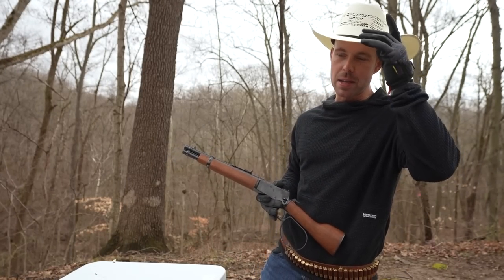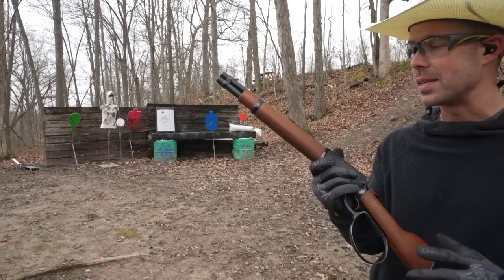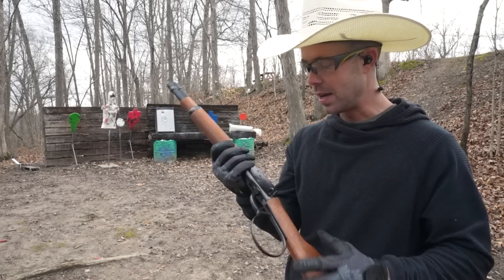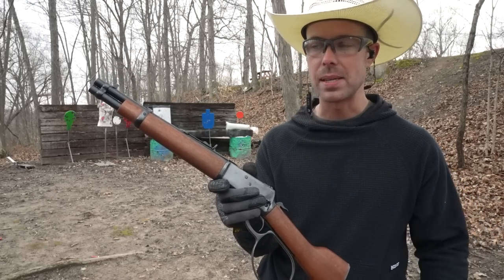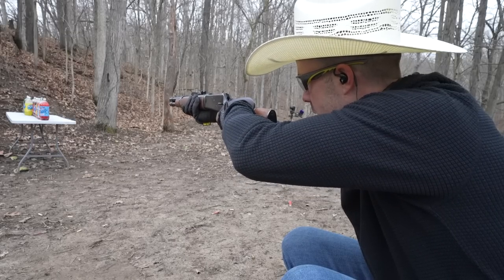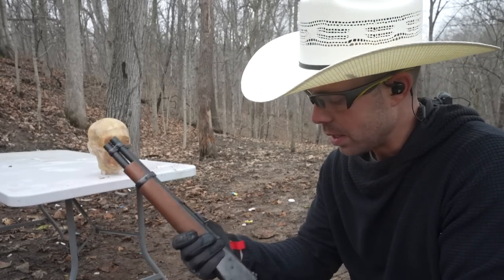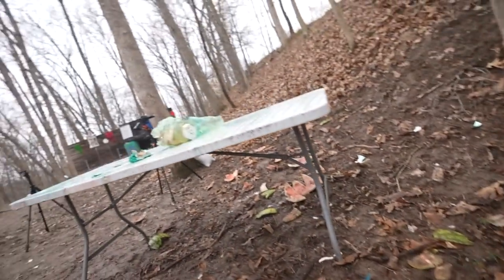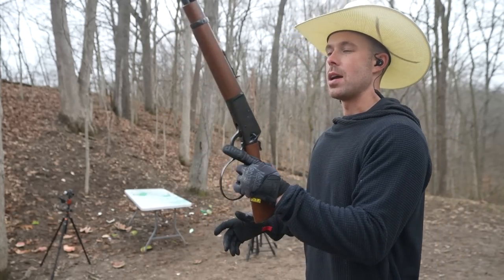Mare's Leg vs ZOMBIE HEAD, The ULTIMATE Zombie Slayer???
Mare's Leg vs Zombie Head!! There's a reason these are always popping up in zombie movies, they are perfect for the job!